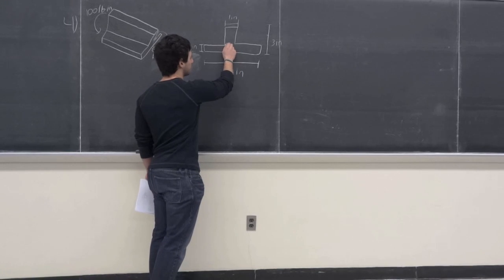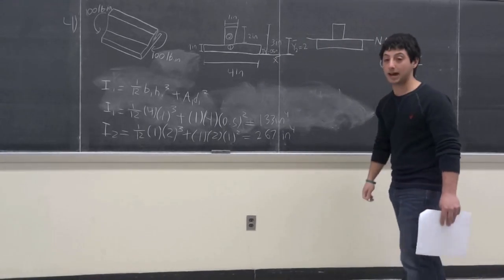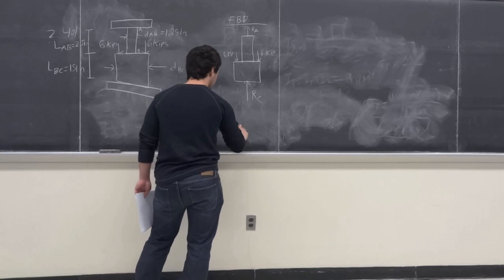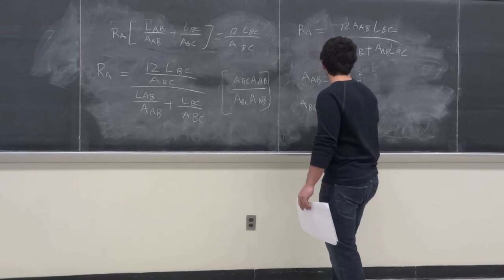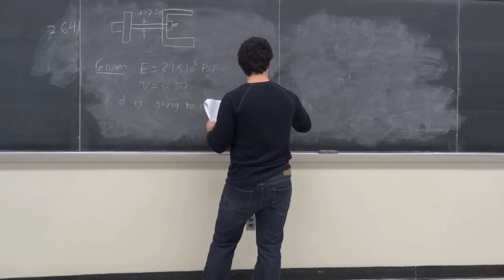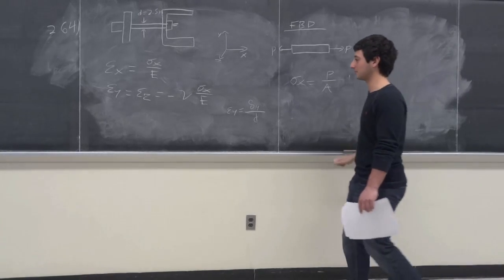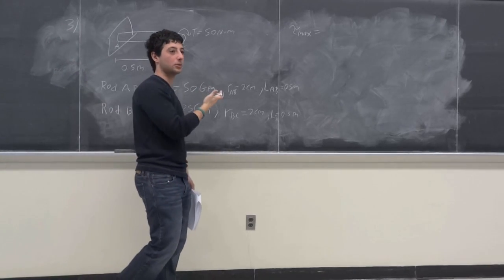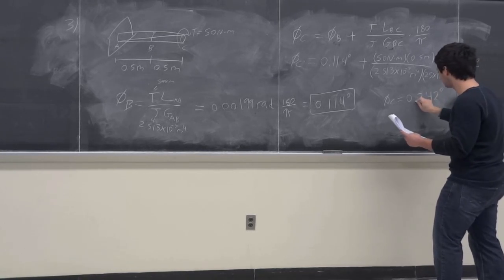Mechanics of Materials Exam 1 Review